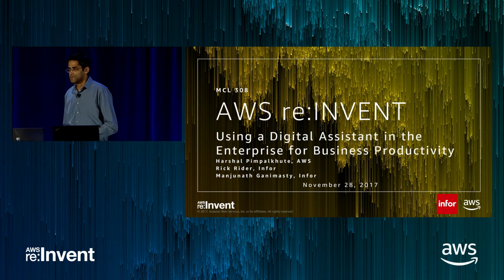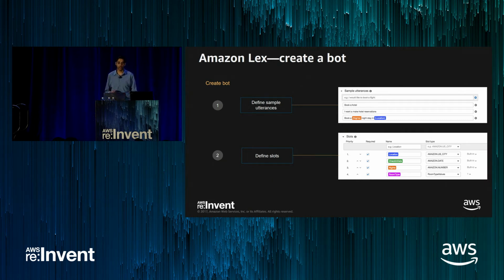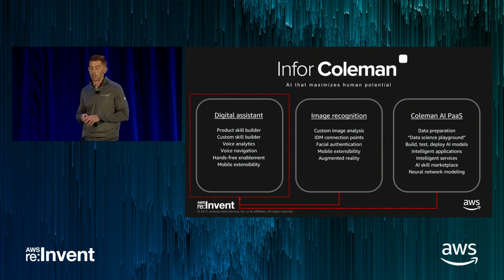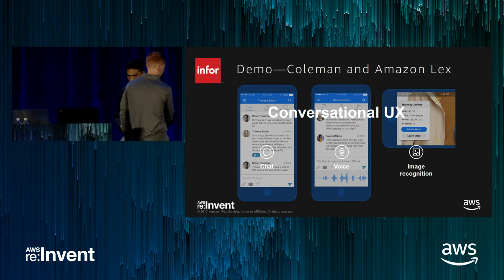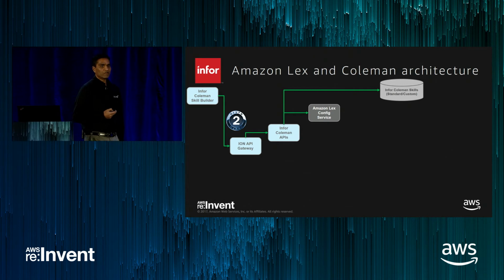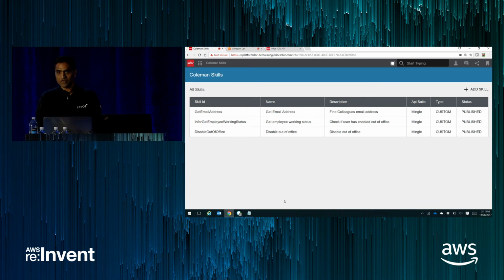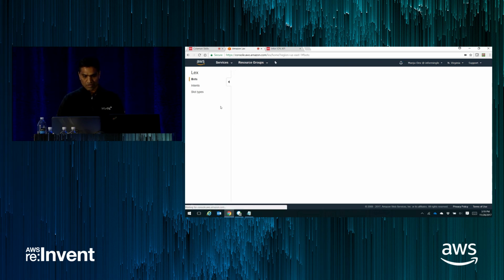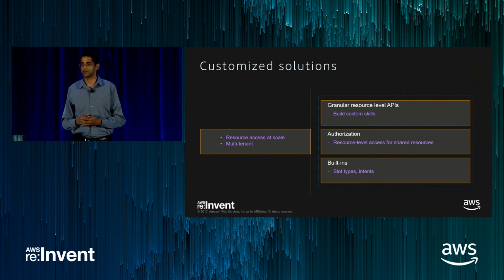AWS re:Invent 2017: Using a Digital Assistant in the Enterprise for Business Product (MCL308)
Enterprises must transform at the pace of technology. Through chatbots built with Amazon Lex, enterprises are improving business productivity, reducing execution time, and taking advantage of efficiency savings for common operational requests. These include inventory management, human resources requests, self-service analytics, and even the onboarding of new employees. In this session, learn how Infor integrated Amazon Lex into their standard technology stack, with several use cases based on advisory, assistant, and automation roles deeply rooted in their expanding AI strategy. This strategy powers one of the major functionalities of Infor Coleman to enable their users to make business decisions more quickly.